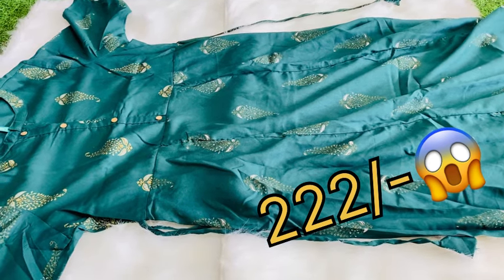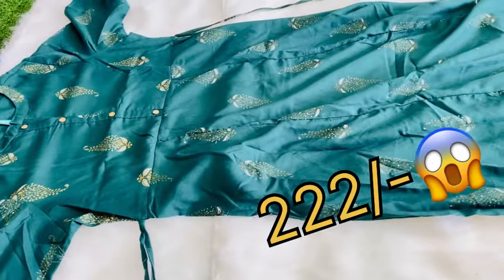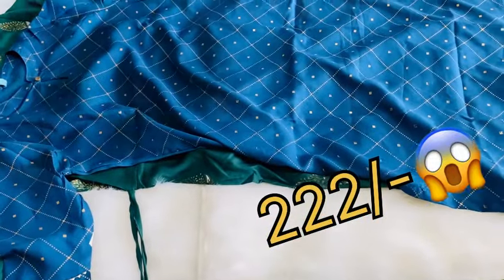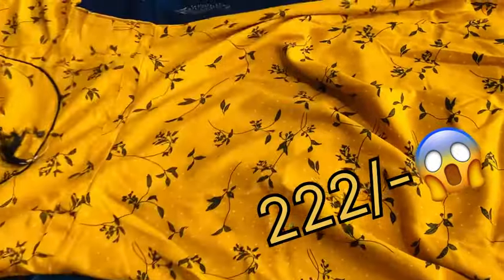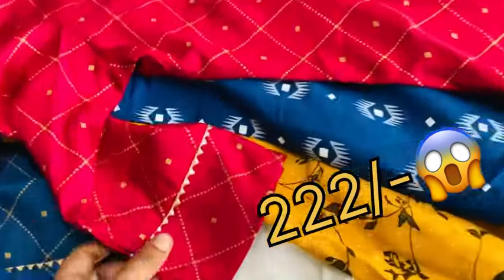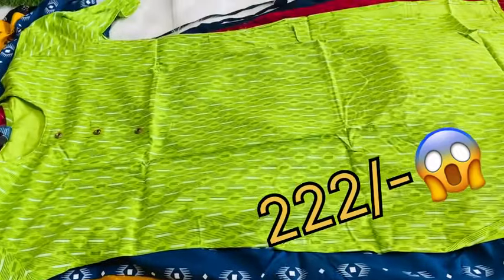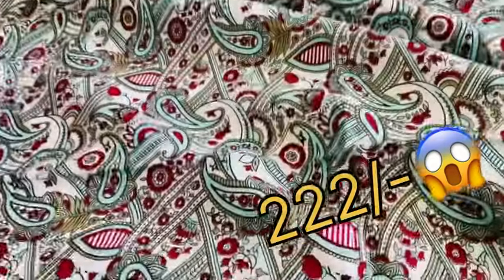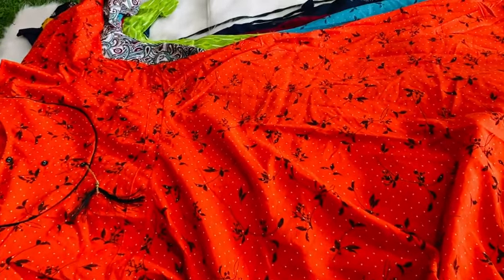222/- freeshipping 🎊🎊 offer sale 🎉🎊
Declaration

1.You must share the unboxing video with us within 24 hours of receiving the parcel
2.The video should start by showing the customer’s name and other        details
3.All 4 sides of the parcel should be included in the video.
4.It should be a single shot video.(i.e No pause & cuts )
5.Take video until you are convinced and satisfied with the quality of the product

1.പാഴ്സൽ ലഭിച്ച് 24 മണിക്കൂറിനുള്ളിൽ നിങ്ങൾ അൺബോക്സിംഗ് വീഡിയോ ഞങ്ങളുമായി പങ്കിടണം
2. ഉപഭോക്താവിന്റെ പേരും മറ്റ് വിശദാംശങ്ങളും കാണിച്ചുകൊണ്ട് വീഡിയോ ആരംഭിക്കണം
3.പാഴ്സലിന്റെ എല്ലാ 4 വശങ്ങളും വീഡിയോയിൽ ഉൾപ്പെടുത്തണം.
4.ഇത് ഒരൊറ്റ ഷോട്ട് വീഡിയോ ആയിരിക്കണം.(അതായത് താൽക്കാലികമായി നിർത്തലും മുറിക്കലുകളും ഇല്ല)
5. ഉൽപ്പന്നത്തിന്റെ ഗുണനിലവാരത്തിൽ നിങ്ങൾക്ക് ബോധ്യപ്പെടുകയും സംതൃപ്തരാകുകയും ചെയ്യുന്നത് വരെ വീഡിയോ എടുക്കുക

NB: ക്യാമറ ലെൻസ് കാരണം വീഡിയോ/ചിത്രത്തിലെ നിറങ്ങൾ ഒറിജിനൽ ഉൽപ്പന്നത്തിൽ നിന്ന് അല്പം വ്യതാസപ്പെടാം